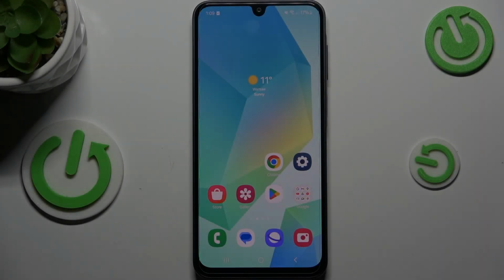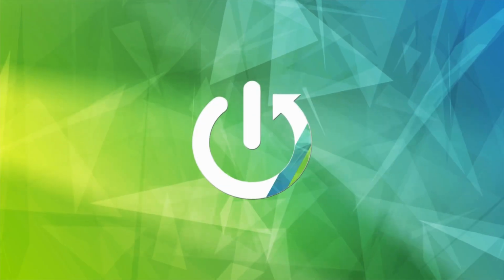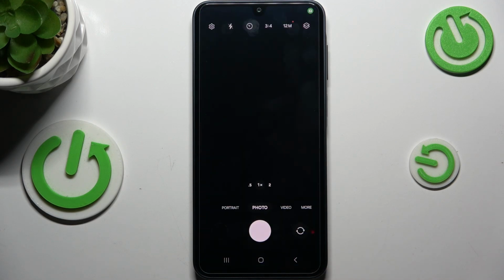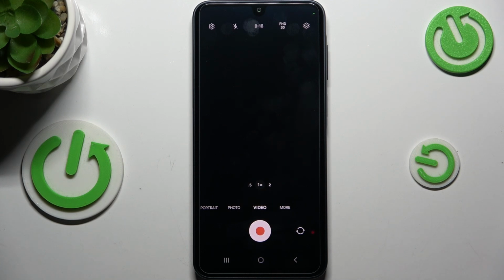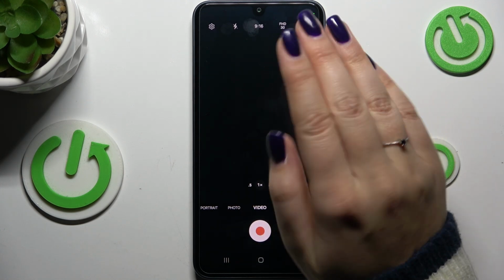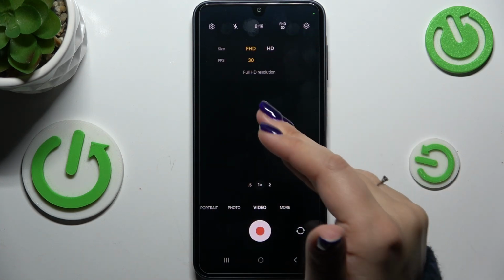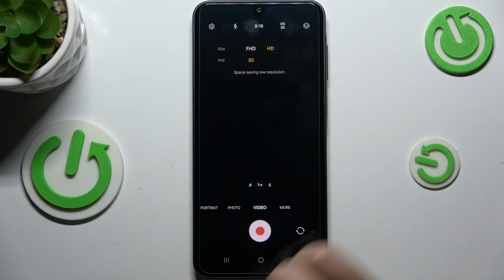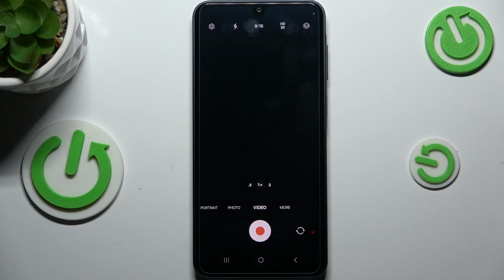How to Change Video Resolution on Samsung Galaxy A16 5G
In this tutorial, we’ll show you how to adjust the video resolution settings on your Samsung Galaxy A16 5G. Whether you want to save storage or capture high-quality videos, changing the video resolution allows you to control the quality of your recordings.

How do you change the video resolution on your Samsung Galaxy A16 5G?
Where can you find the video resolution settings in your camera app?
Why is it important to adjust video resolution for storage and video quality?
How to choose the best video resolution based on your needs (e.g., 1080p vs. 4K)?